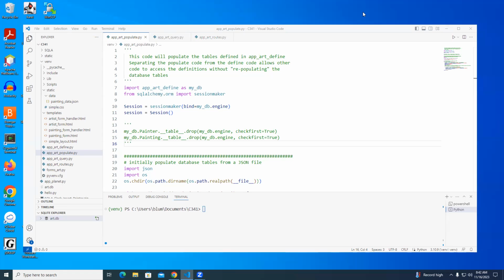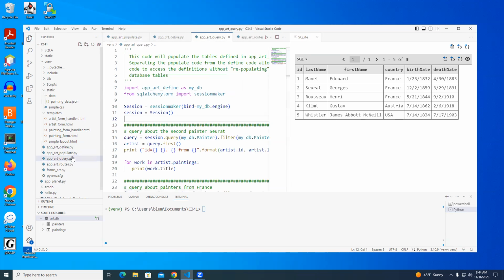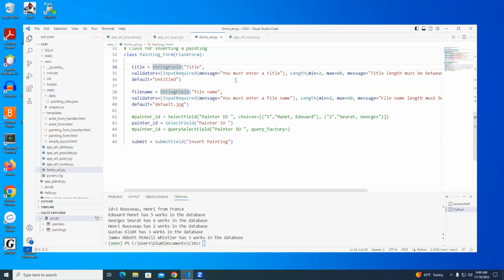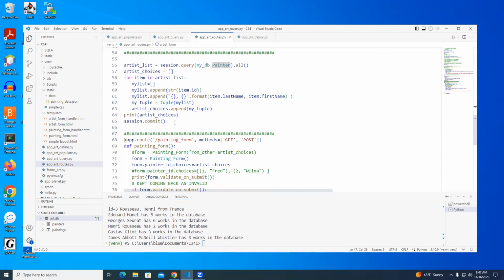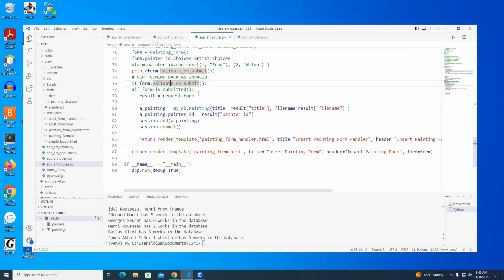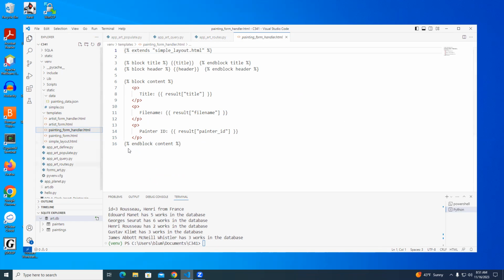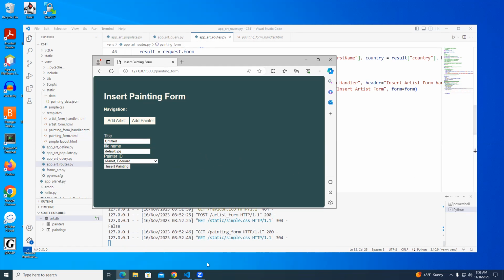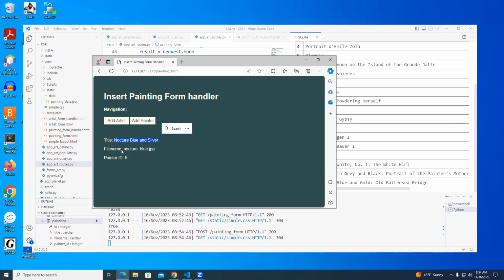SQLA Flask: Insert Record With Foreign Key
We add to our previous example of a SQLAlchemy database that has Painters and Paintings.  We add a form that allows the user to add a painting which has a foreign key from the painter table.  These are provided by a SelectField (drop-down select) populated by a query from the Painters table.